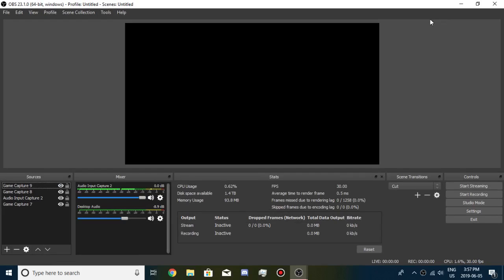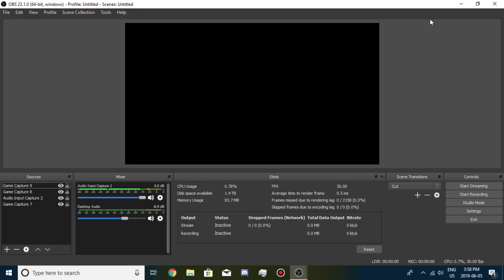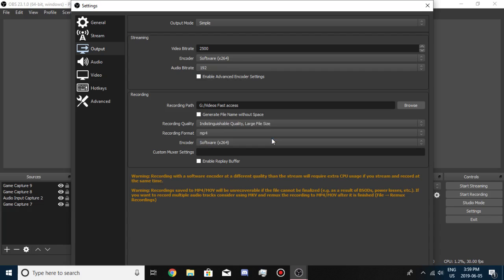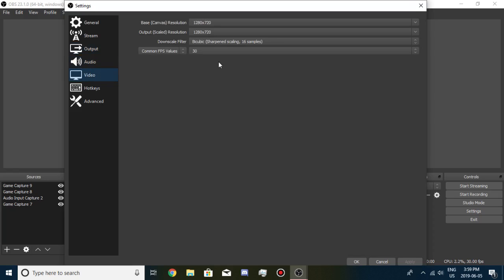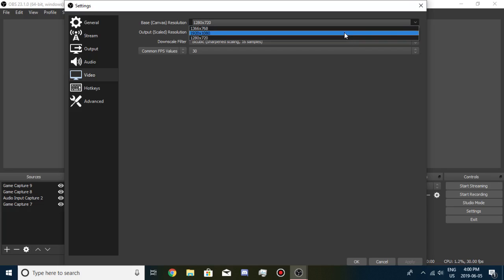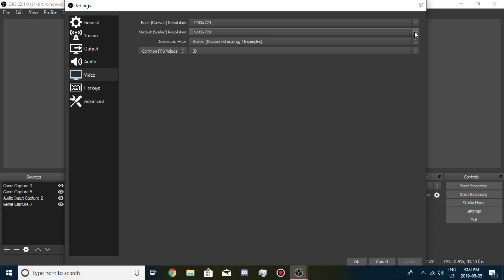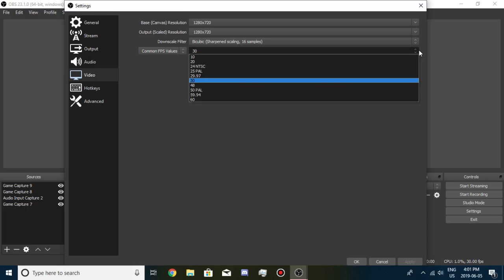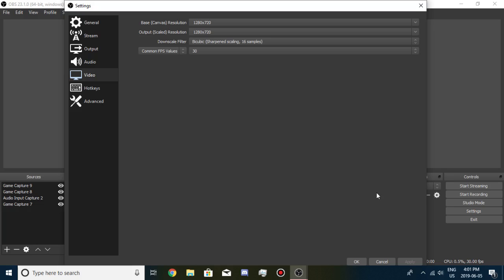How to Fix OBS June 2019!